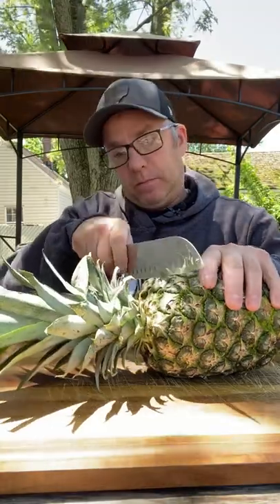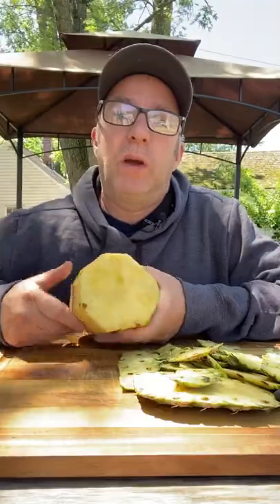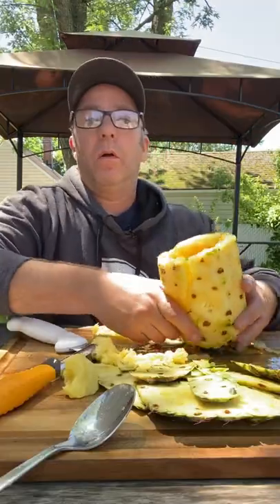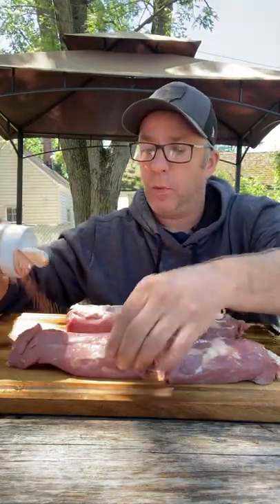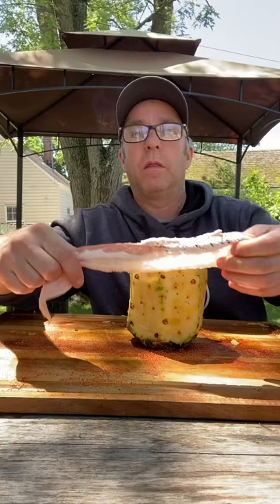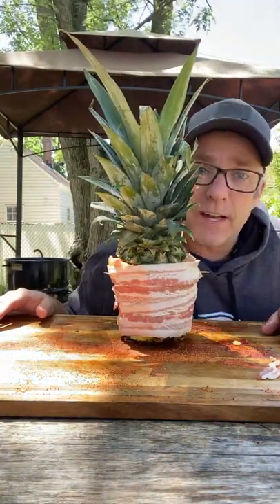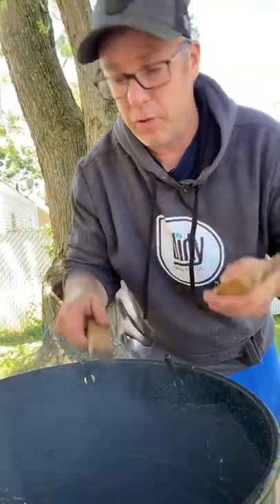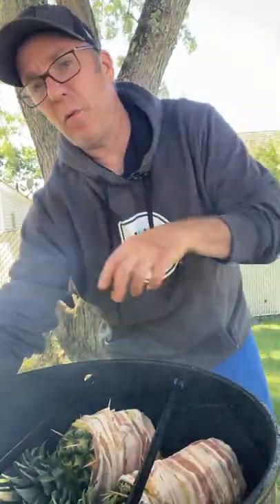Swineapple! swineapple bbq barbecue grilleveryday pineapple pork bacon